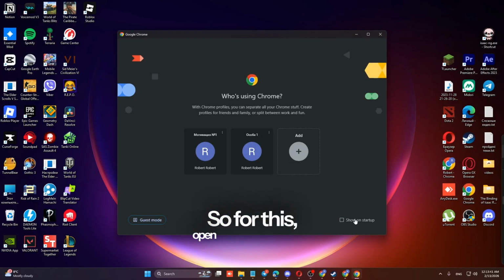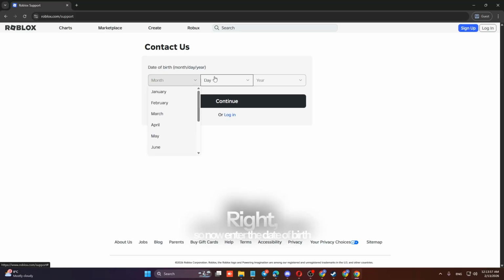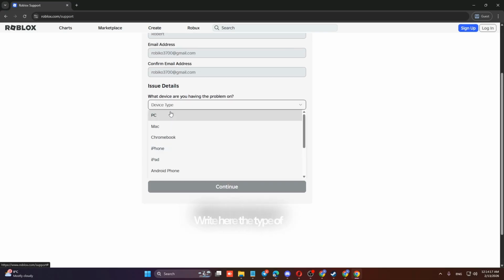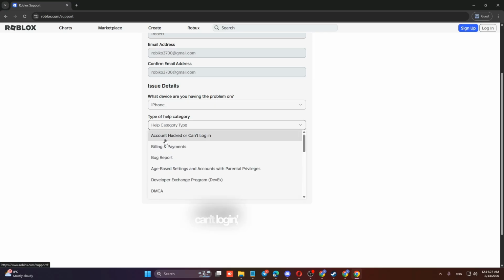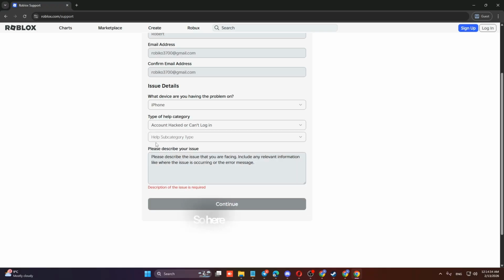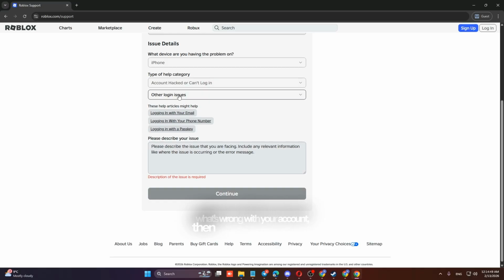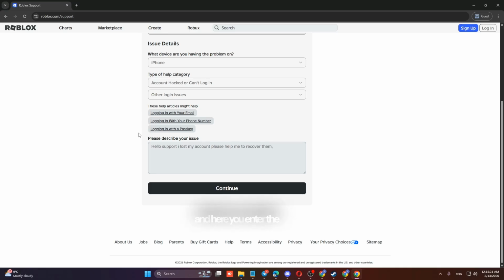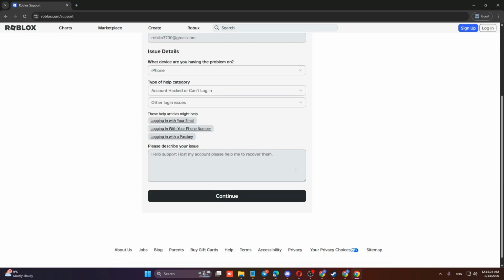How to Recover a Roblox Account Without Email and Password - Full Guide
In this video, you will learn how to recover your Roblox account without access to the registered email or password. Step-by-step guidance explains what to do, why some recovery attempts may fail, and the solution to regain access safely. We'll cover troubleshooting common issues and tips to restore your account securely.